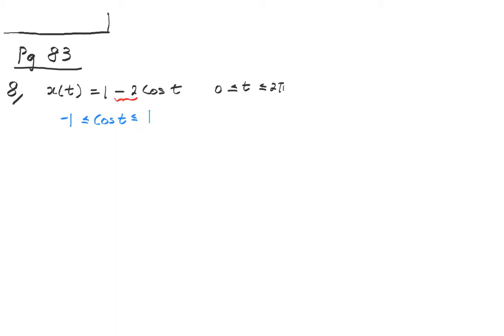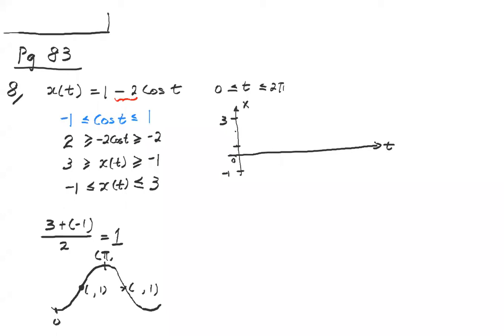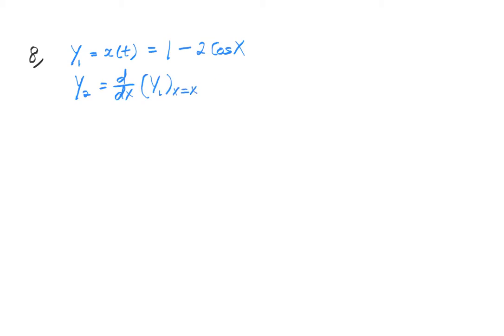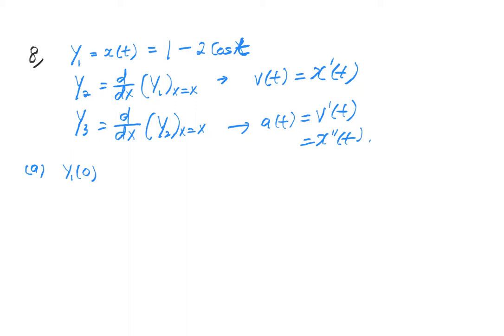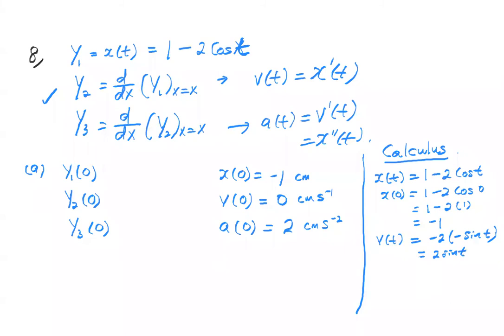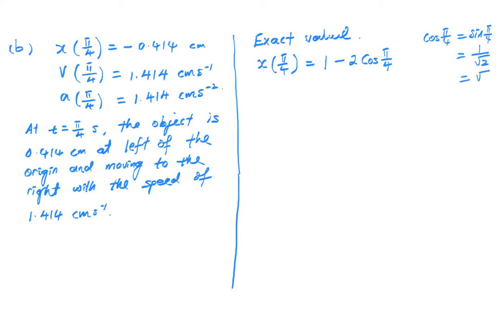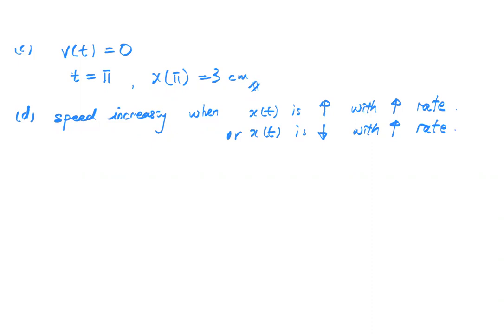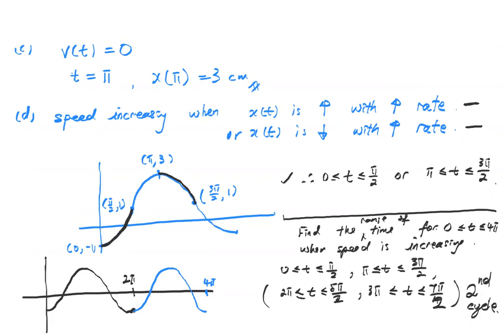19. May. 12:00 pm